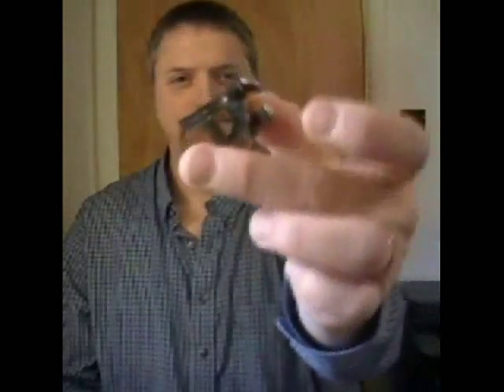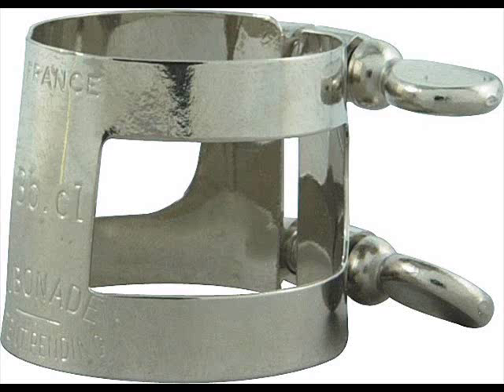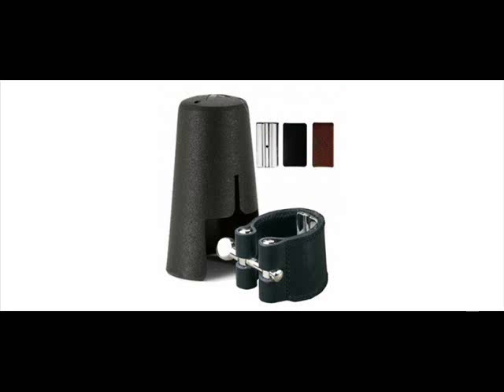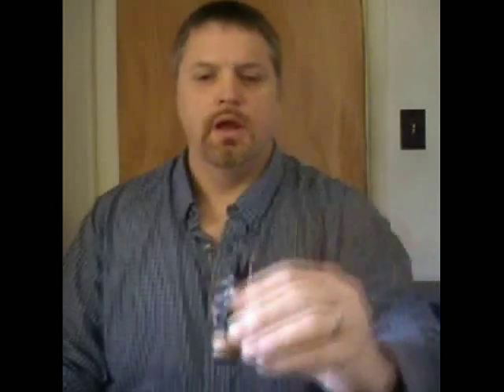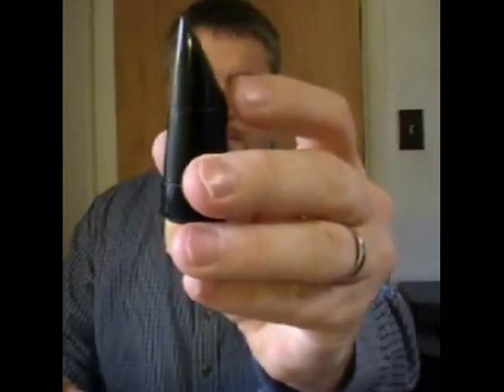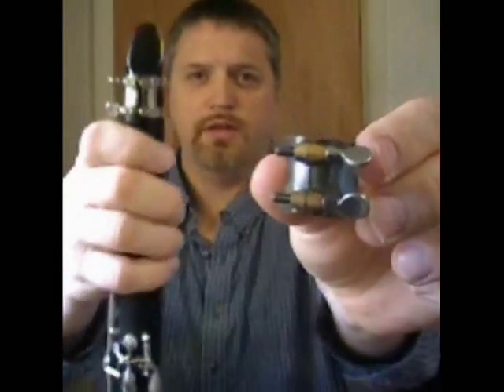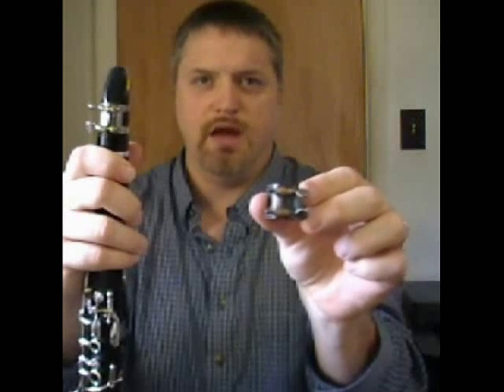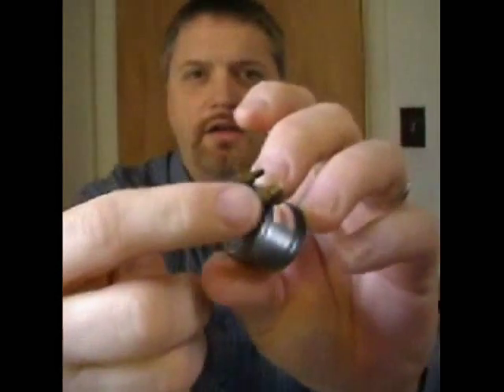10 Steps to a Great Clarinet Section Part 3 - Ligatures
International Clarinet Soloist Sean Osborn provides educators and students with solutions to common problems for clarinetists, leading to more fun and better playing.
Part 3 - Ligatures
 - proper use and positioning
 - recommended brands

Music is Rose Etude #27

or Amazon

Sean Osborn is an international clarinet soloist and chamber musician, and a former member of the Metropolitan Opera Orchestra.  He has also performed as guest principal clarinet with the New York Philharmonic, Pittsburgh Symphony, Seattle Symphony, and other fine orchestras.  He is passionate about education, and is also a composer.